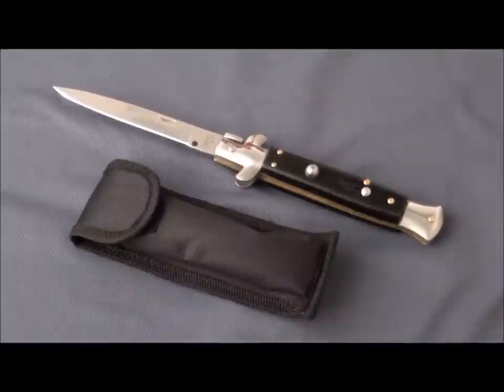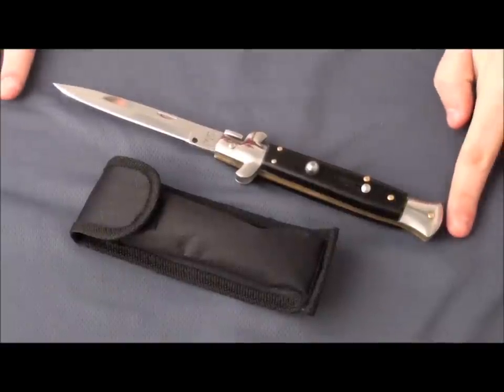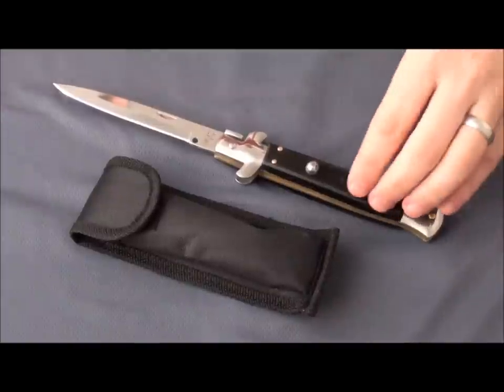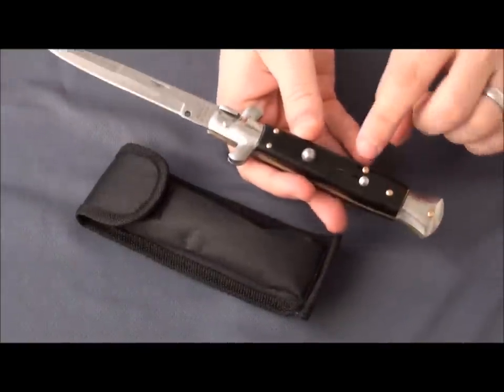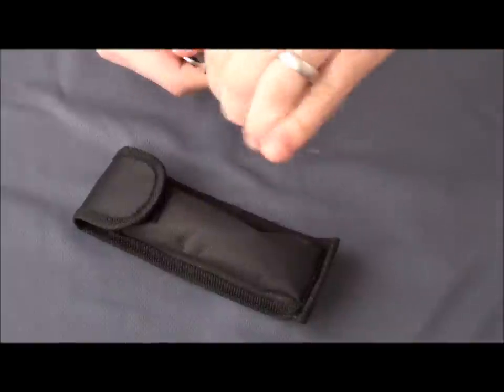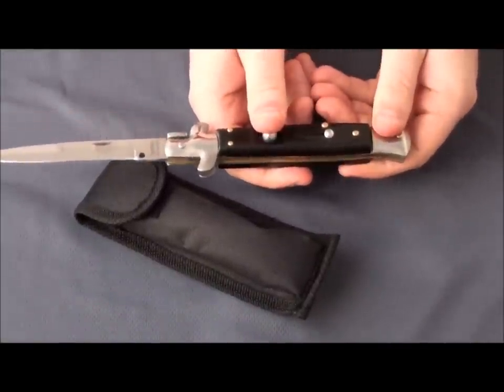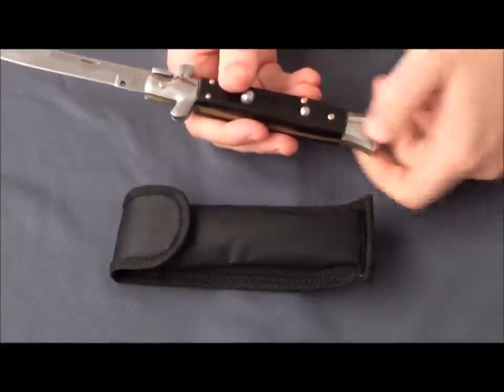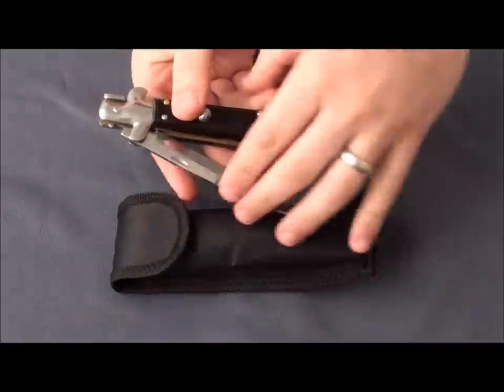Epic Stiletto Automatic Knife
Epic Stiletto Automatic Knife w/ Black Scales: Discontinued

Excellent quality budget stiletto knife. The workmanship is first class for the price you pay! This Epic Stiletto features a black handle that is bigger than other similarly sized stilettos, giving it a more solid feel. The 440 stainless steel bayonet style blade has a decorative nail nick. The action on these knives is super quick and a lot better than our other budget stilettos. Rivet construction and sliding safety (both a bit loose sometimes). Includes nylon sheath.
Note: Rivets are brass-colored, NOT silver-colored (as shown in the picture).

Specifications:
Overall Length: 9.6"
Blade Length: 4.2"
Closed Length: 5.4"
Weight: 4.2 oz.